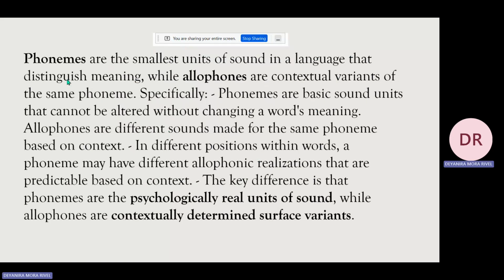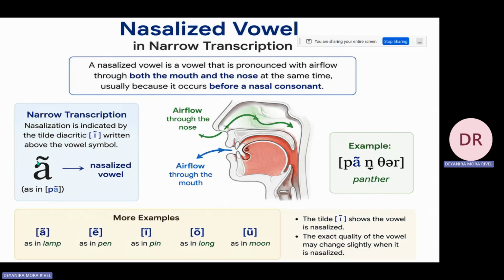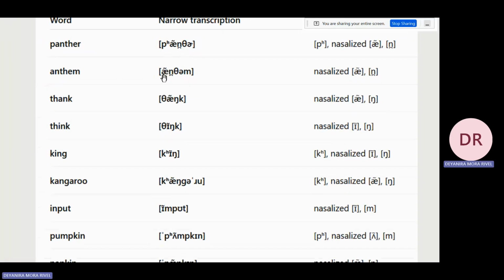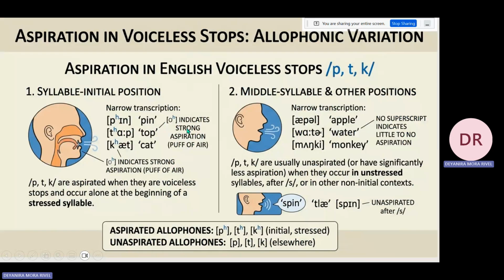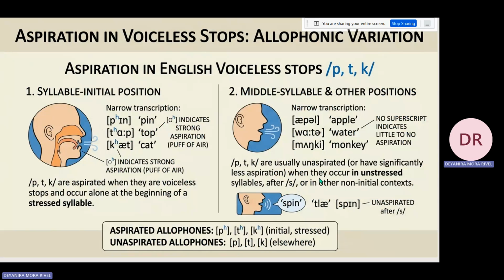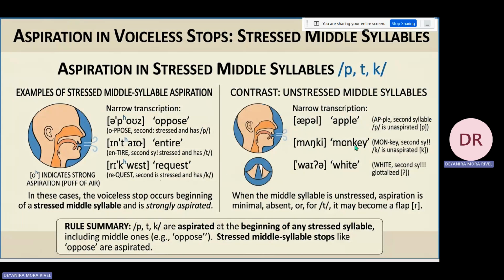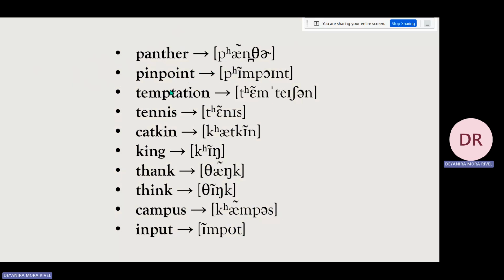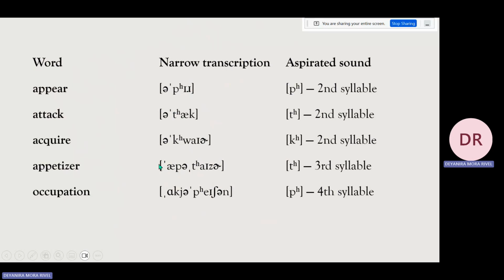Allophones part I